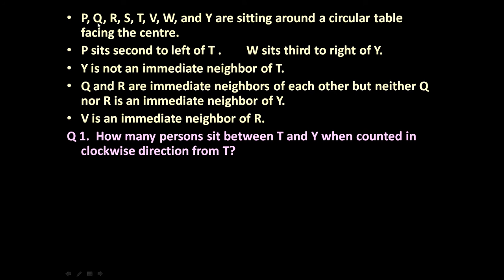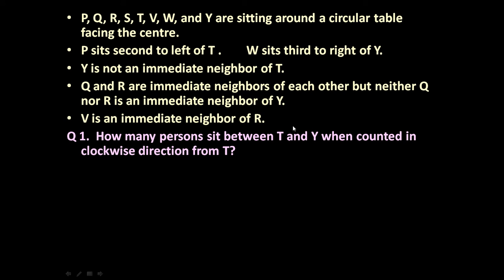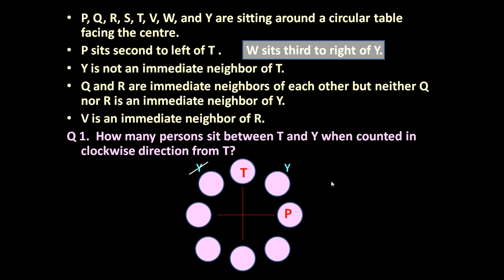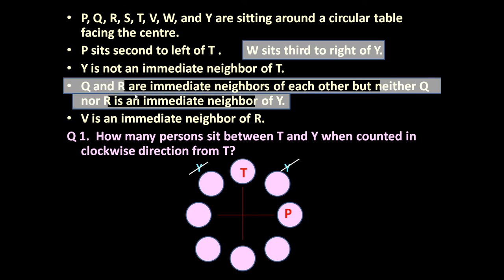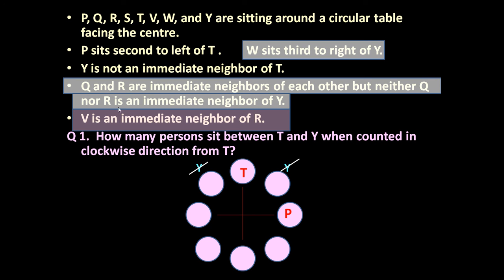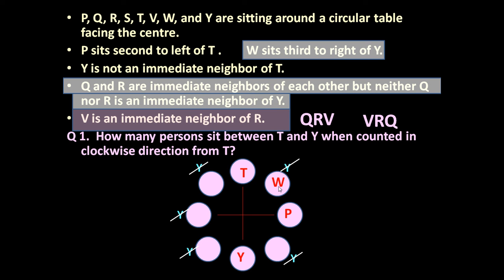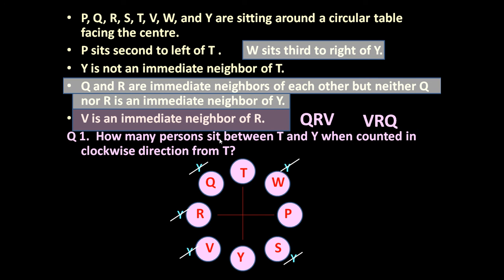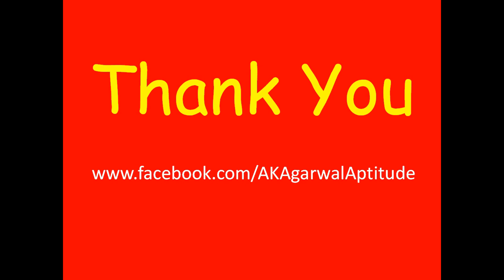Circular Arrangement, Problem 10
P, Q, R, S, T, V, W, and Y are sitting around a circular table facing the centre.
P sits second to left of T .        W sits third to right of Y.
Y is not an immediate neighbor of T.
Q and R are immediate neighbors of each other but neither Q nor R is an immediate neighbor of Y.
V is an immediate neighbor of R.